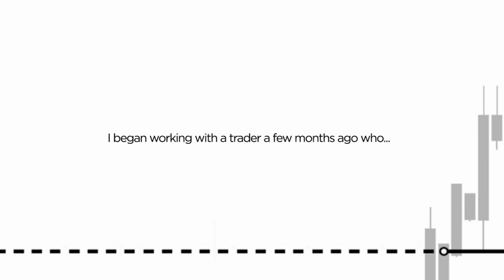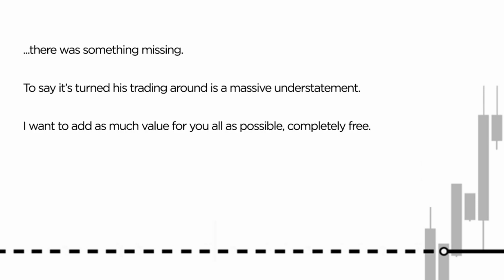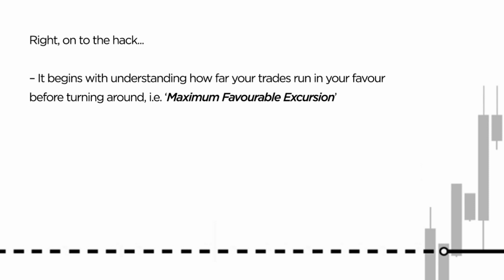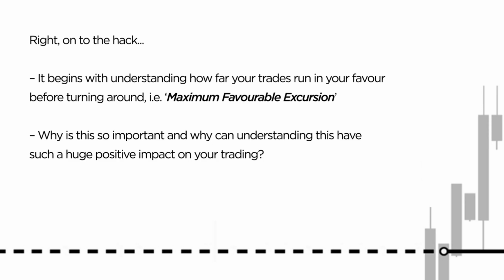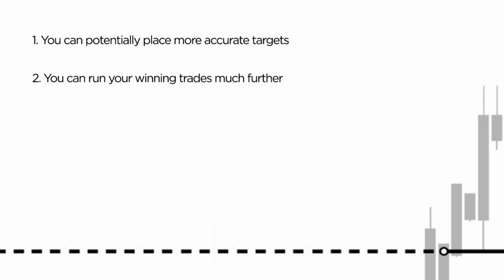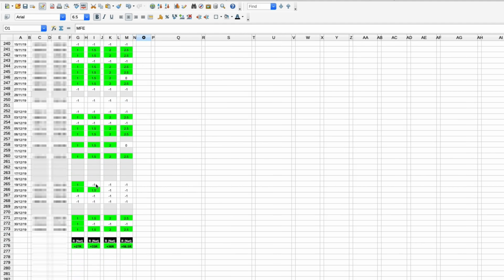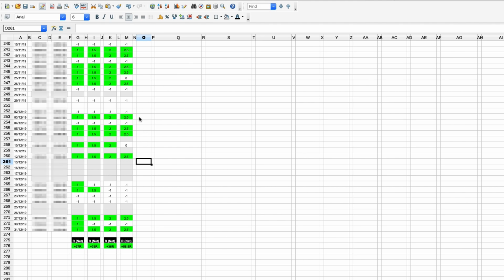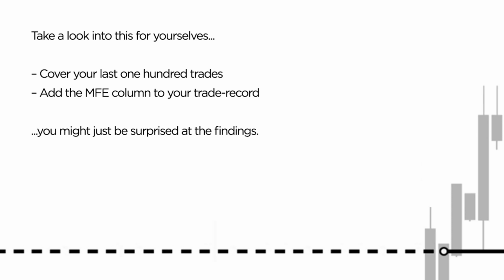Increase The Profitability Of ANY Trading Strategy (With This One Simple Hack)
In today’s video I’ll share one simple trading ‘hack’ that when understood can seriously increase the profitability of any trading strategy.